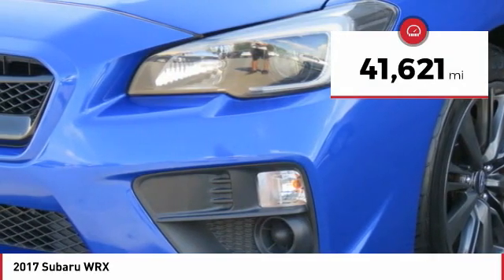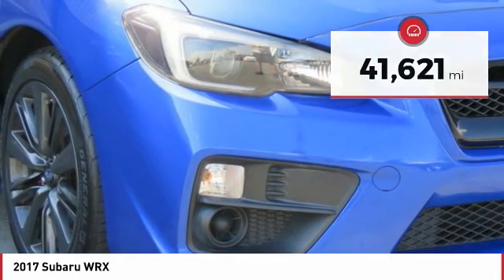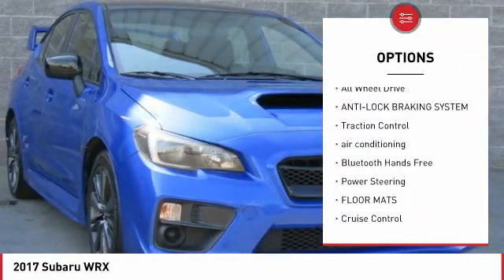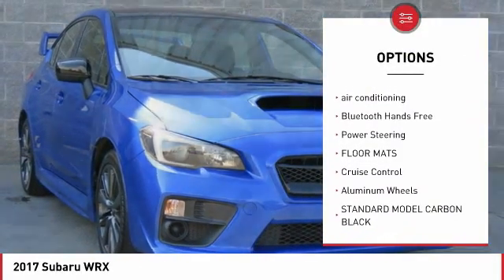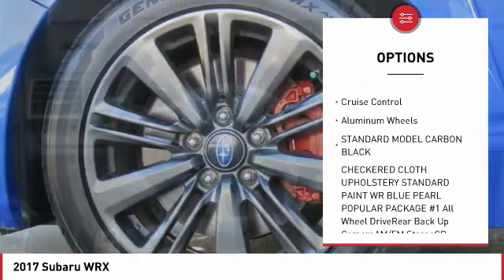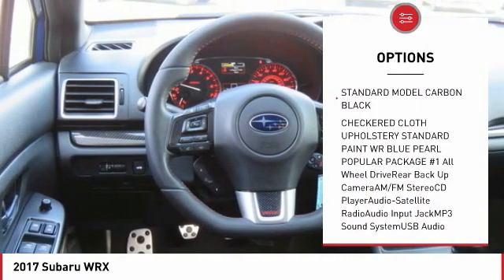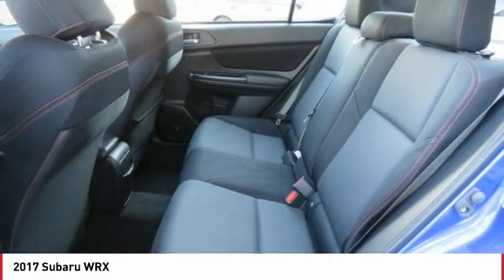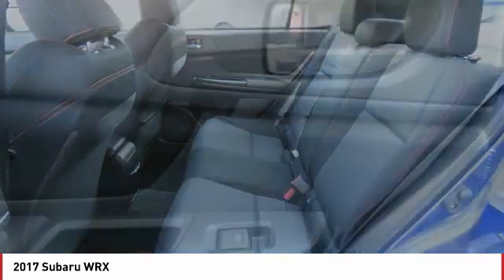2017 Subaru WRX Monroe NC S125A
2017 Subaru WRX

Don't miss this 2017 Subaru. Make a great choice today with this must-have 4 door car. Learn more about this 4 door car by contacting the dealership today and own it today.